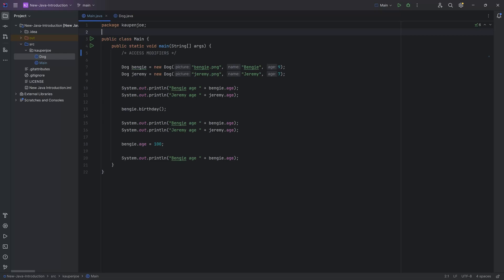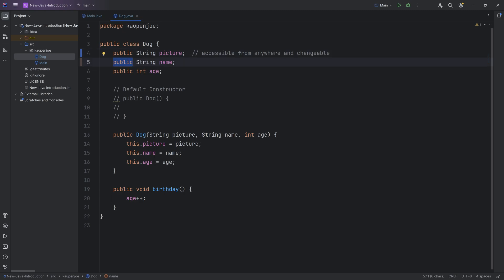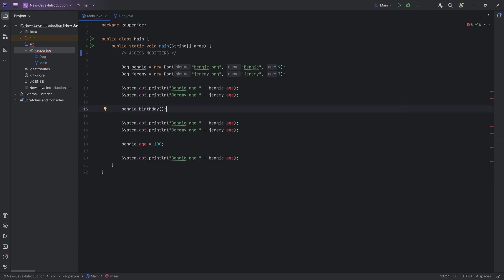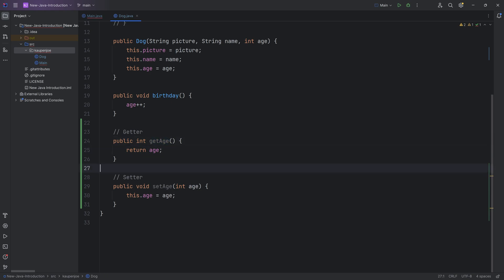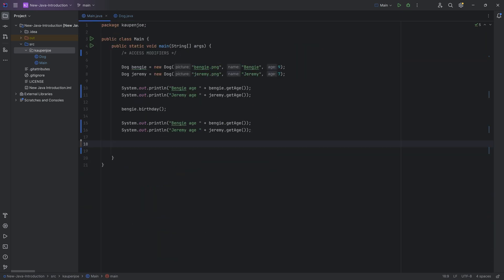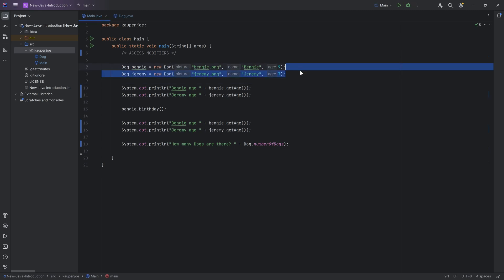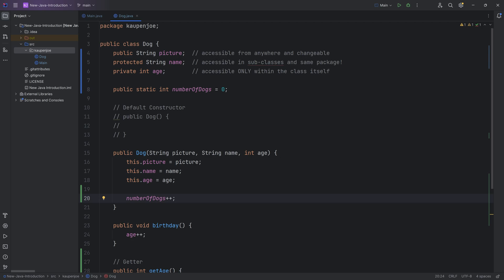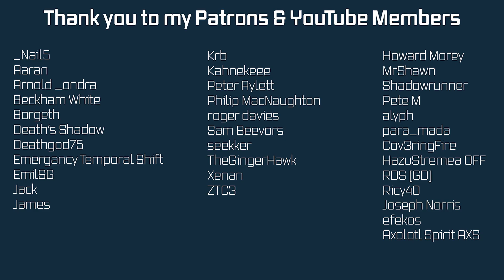Java Introduction for Minecraft Modding (2023) - 20: Access Modifiers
In todays Java Tutorial for Minecraft Modding, we are looking at Access Modifiers. Namely the Java Keywords: public, protected, private and static.